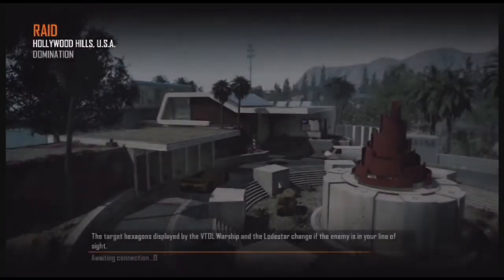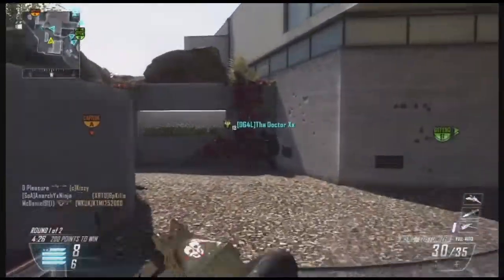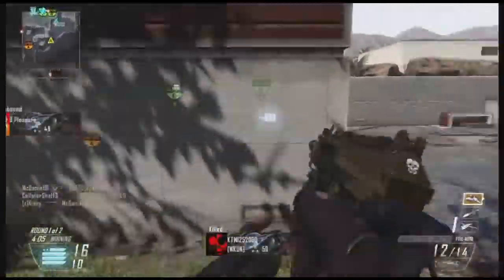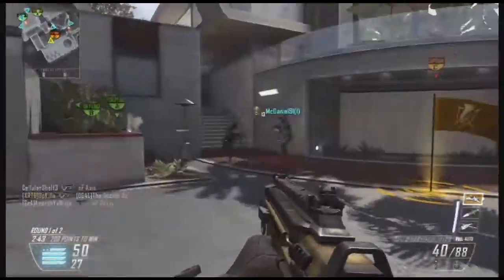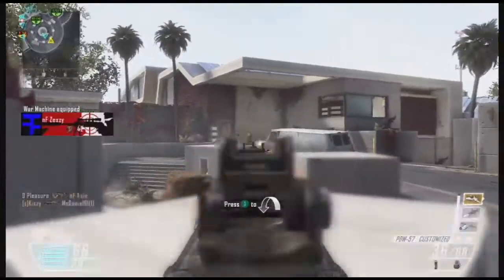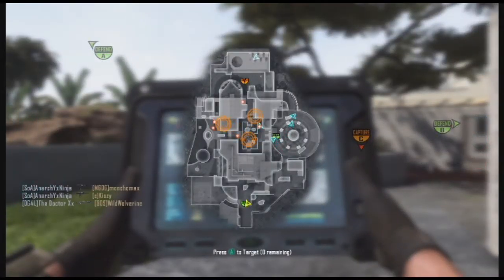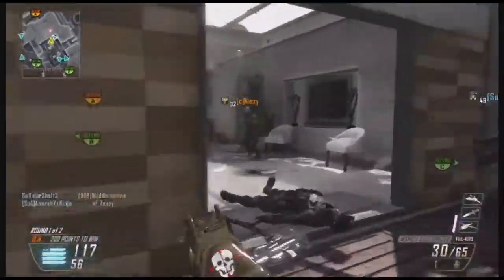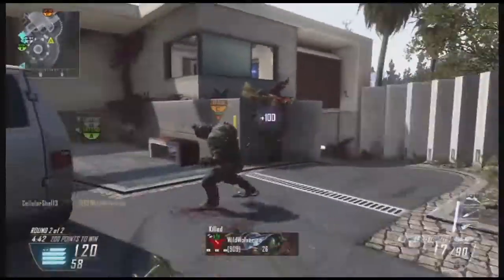CoD: Black Ops 2 Gameplay/Commentary by DiverseLee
A video sent in to us by a very good friend and a great member of both the Battlefield and now the CoD community.